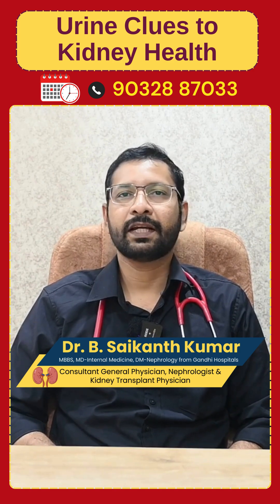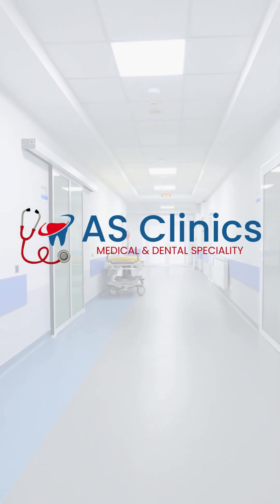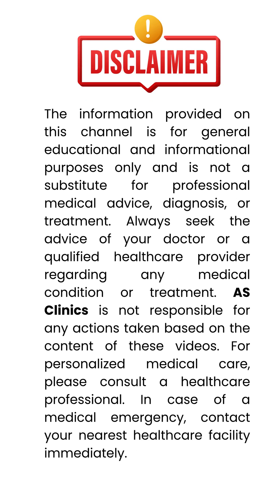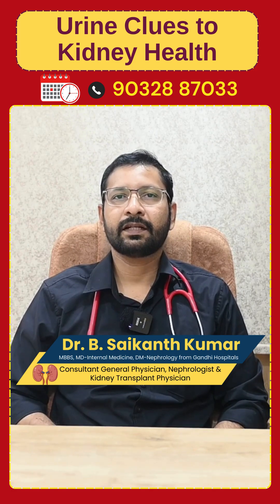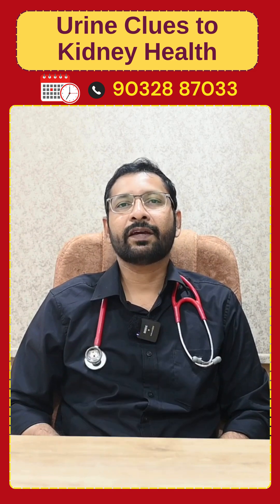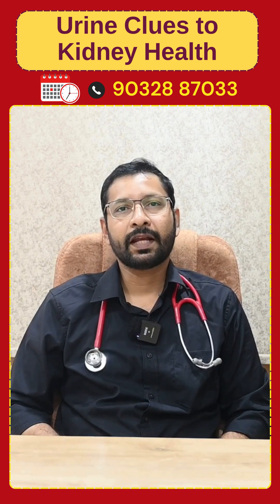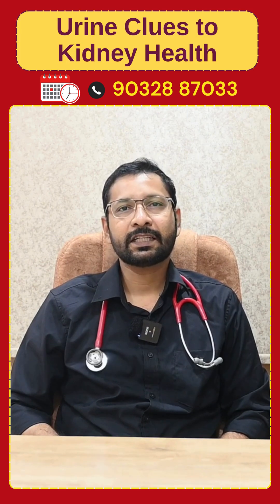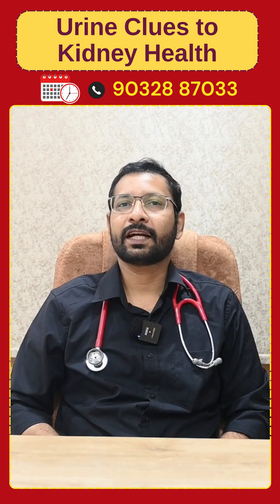What Your Urine Says About Your Kidney Health 🩺 | Dr. Sai Kanth Kumar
🩺 Urine can reveal a lot about your kidney health! Join Dr. Sai Kanth Kumar as he explains the surprising signs your pee can show 🚽👀 — from color changes to foamy urine, and what they could mean for your kidneys 🧠💧. Learn how to spot early warning signs and protect your kidney function naturally 🛡️🍃. Simple tips, expert advice, and health awareness – all in one video! 💬✅

👨‍⚕️ Don’t ignore what your body tells you – watch now! 📹✨